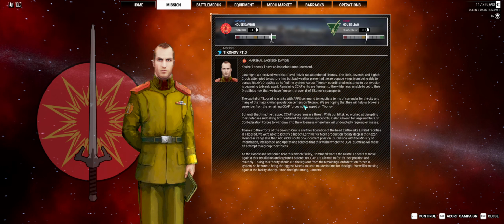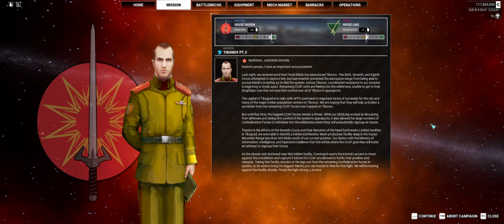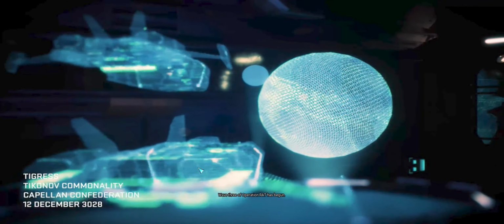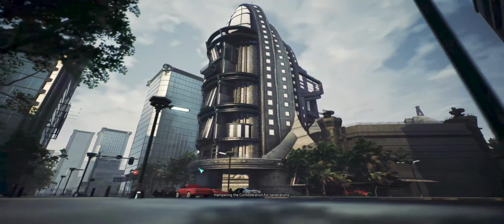MW5 All DLC's Ep 48: Legends of the Kestrel Lancers Part 3, Cataphract factory.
Modified Campaign 3015 start with all DLC's (One through Six) installed. I will play the DLC as it becomes available including if Kestrel Lancers
Starts BEFORE I finish the Campaign. If Mechwarriors 5 Clans comes out on 10/3/24 prior to finish I'll play both simultaneously.

Base Mod list via the JSON below ( Updated if changed), mostly Yet another Mechlab and it's associates, also Coyote Missions and PilotOverhaul as the game changers.
Modlist
AdvancedCareerStart
CoyoteMissions
BetterMarkets
Lance_UI
PilotOverhaul
ModOptions
AClaninvasion
SpecialVariants
SimpleEnhancedEnviroments
harjel
YetAnotherMechlab
YetiJSAnimRem
YetAnotherWeapon
YetAnotherWeaponClan
SMMO
NoArtillery
MW5Compatibility
CompanyRep
Coyotesmission